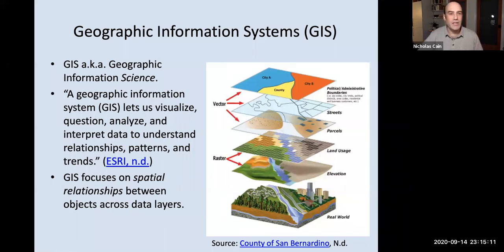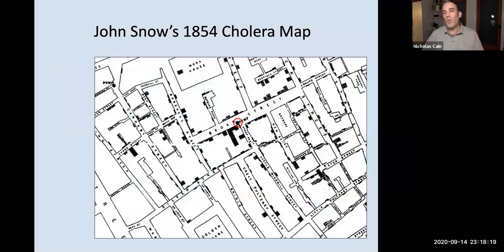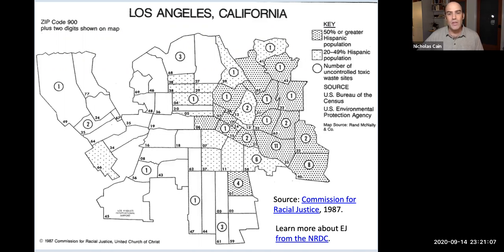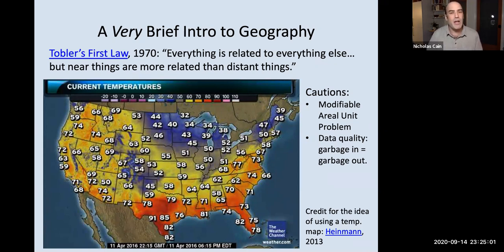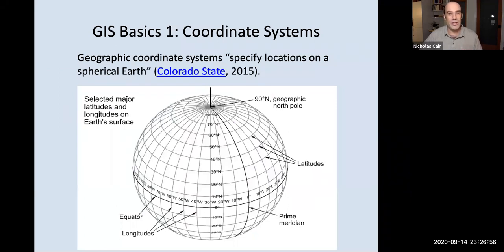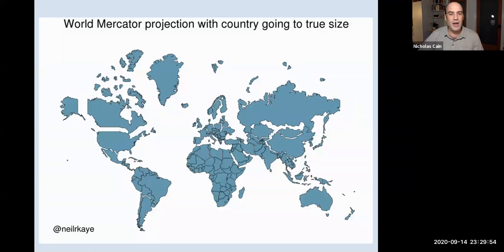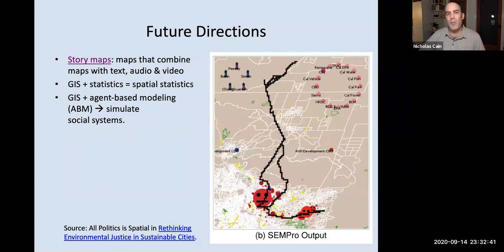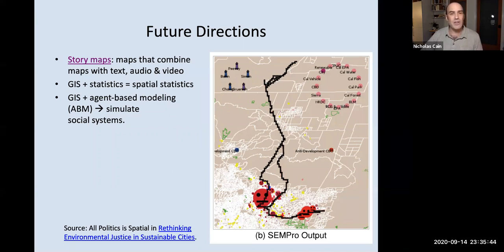Introduction to Geographic Information Science (GIS) for Public Policy Analysis (21 min)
This video provides an introduction to Geographic Information Science also known as Geographic Information Systems and abbreviated as GIS. GIS provides a powerful set of concepts and analysis tools that are useful to many kinds of public policy analysis